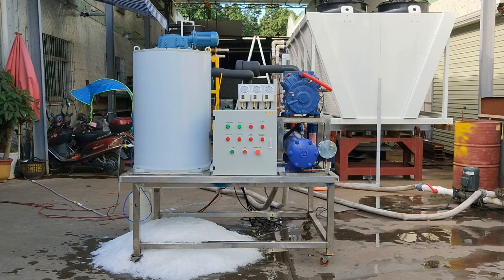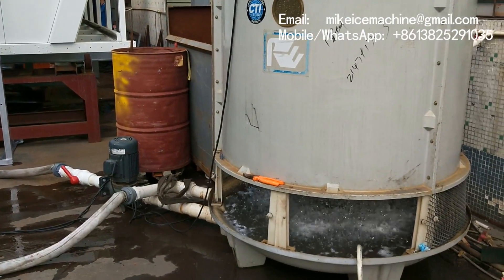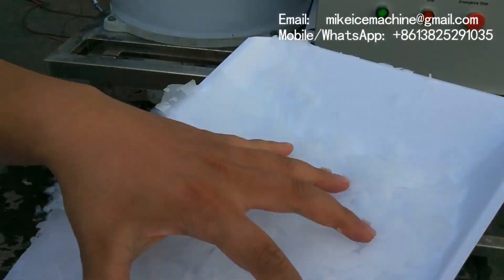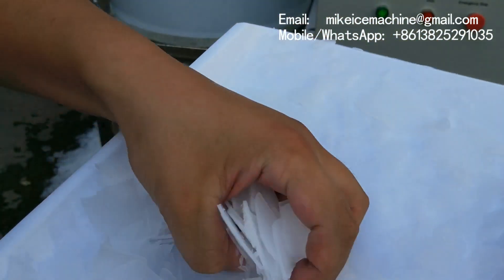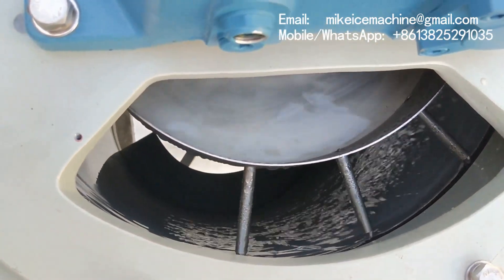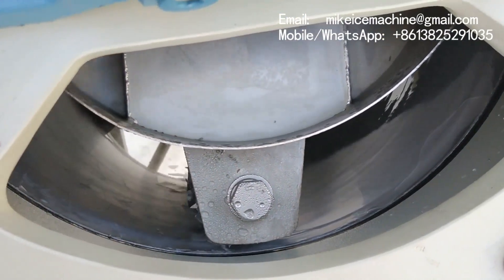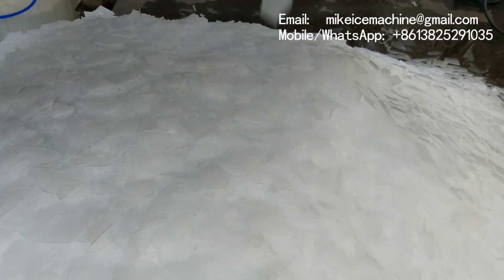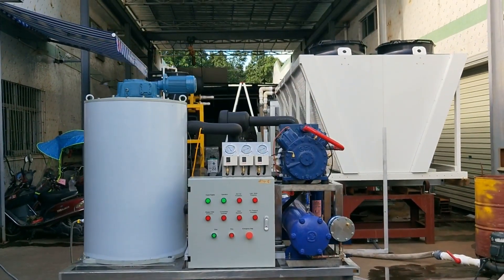Quality ice machine / Flake ice machine 3TPD water cooled with GEA Bock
This video shows a very good quality ice machine. It is a flake ice machine that can make 3 tons of ice flakes from freshwater within 24 hours. It works with freshwater only.
This flake ice machine is equipped with 15HP GEA Bock piston compressor, water cooling condenser and so on.

Ice flakes out of this machine is very good quality. Well-frozen ice flakes with the thickness of more than 1.8mm. Completely dry ice flakes with perfect cooling performance.